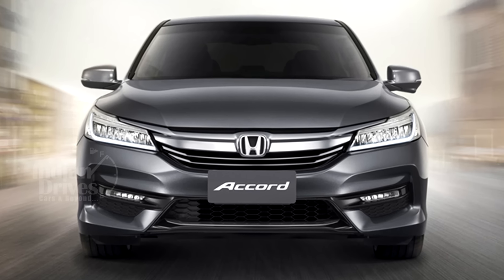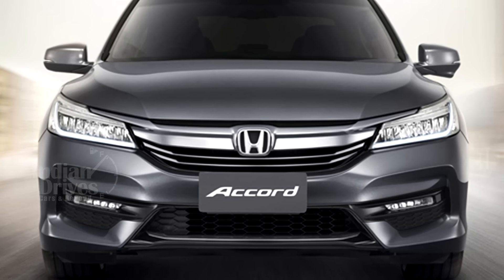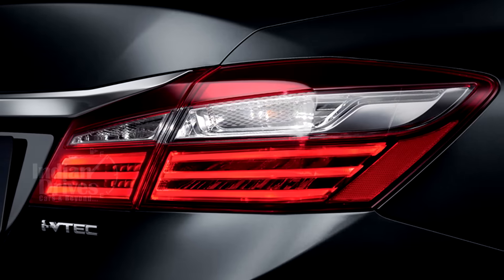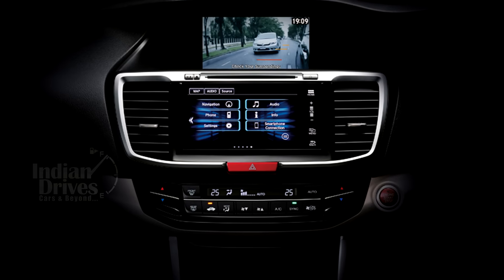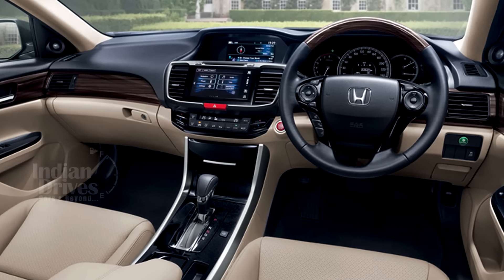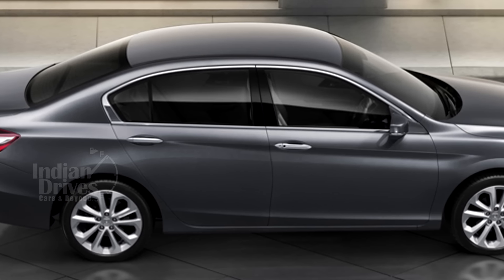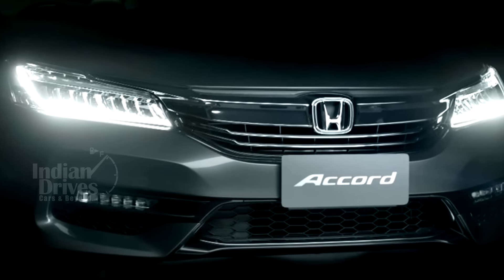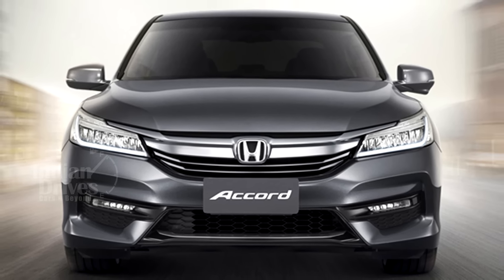India-Bound Honda Accord Facelift Revealed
The India bound Accord facelift has been revealed by Honda. The facelift Accord gets only cosmetic changes and receives no mechanical ones. On the outside, the biggest change is the new front grille with a thick line of chrome. The high-end Accords will get new headlight5s along with LED daytime running lights. Other changes include LED taillights, revised bumper and LED fog lights.

On the inside, the car gets things like 7.7-inch touchscreen Infotainment system with Apple CarPlay, MirrorLink and Wi-Fi Hotspots, while the layout of the dashboard remains unchanged.

These changes made to the Accord facelift will also be carried forward to the Accord hybrid which will be launched sometime next year. As far as power source of the new Accord is concerned, it will continue to be powered by the same 2.0-liter and 2.4-liter petrol engines producing a peak power of 153bhp and 172bhp respectively.

In India, the facelifted Accord will be offered with a choice of petrol and petrol hybrid engines.